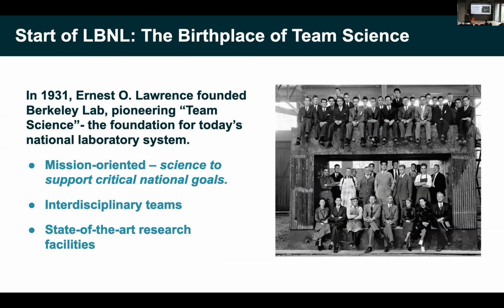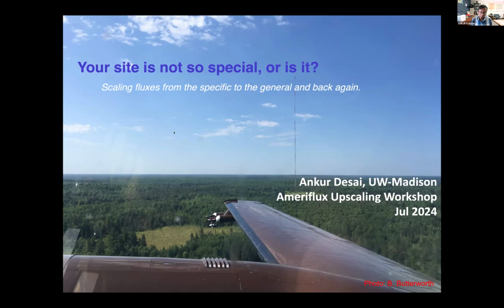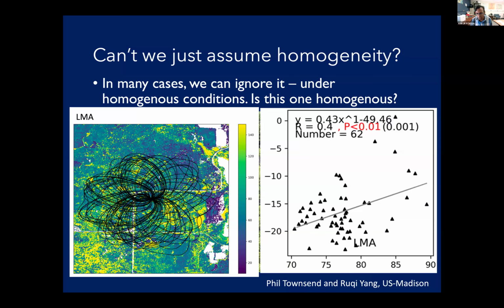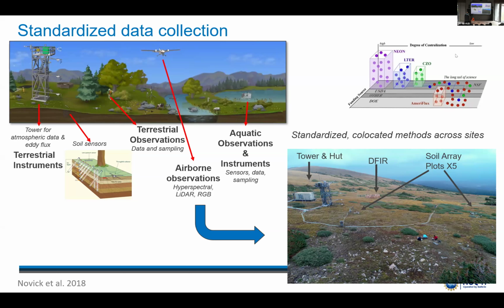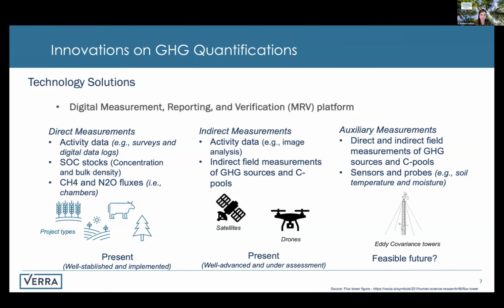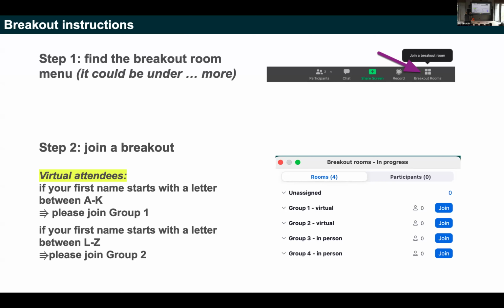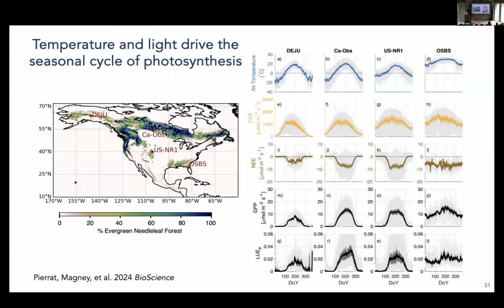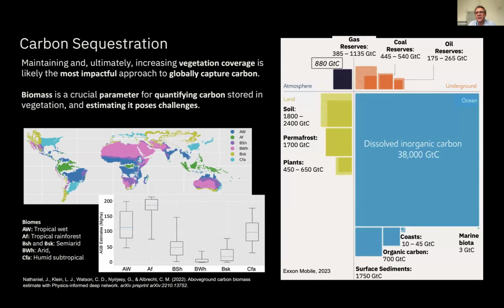Scaling Fluxes workshop recording Day 1 (part 1)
full agenda
00:17:40 Session 1: Within site scale
01:33:45 Session 2: Landscape / regional scale